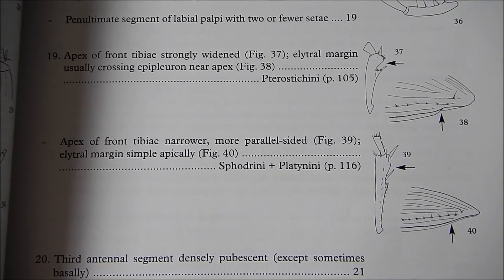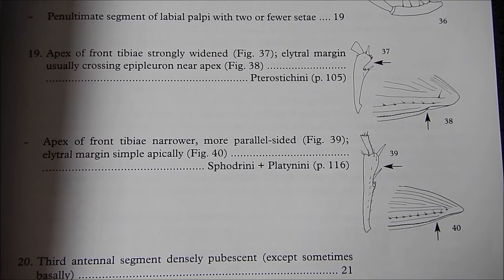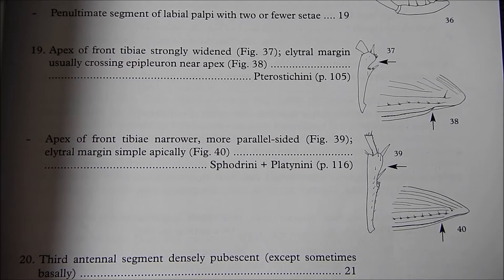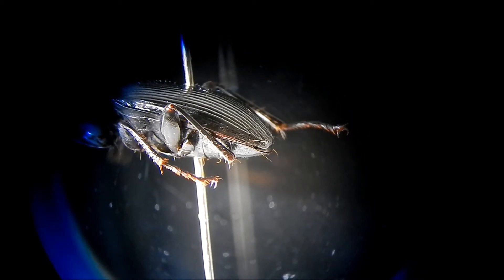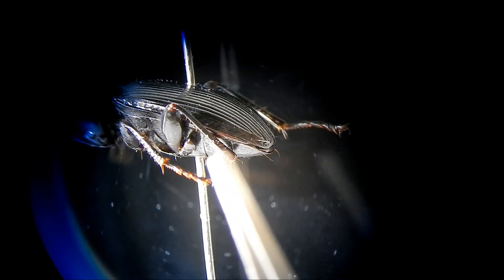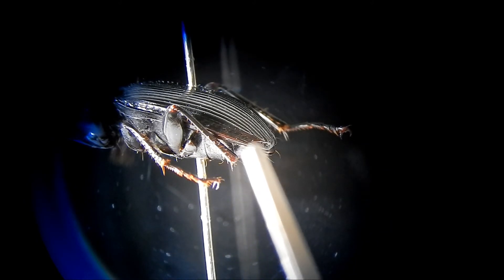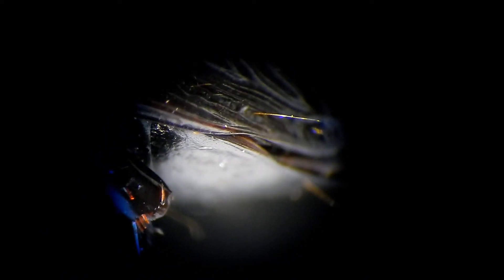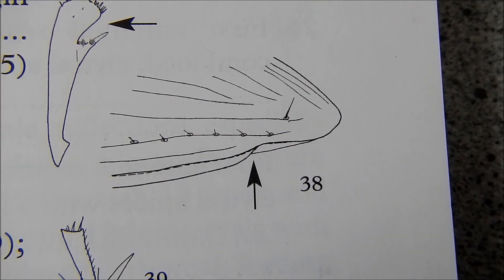Upland Grazing does...How to locate an epipleuron in carabid beetles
Finding it difficult to tell if your carabid beetle's elytral margin crosses near the epipleuron? Well despair no more! This video shows you how to locate it.
Beetle used in the video is Abax parallelpipedus.